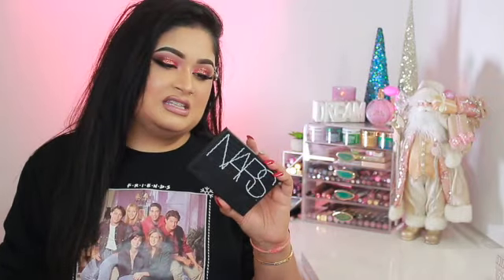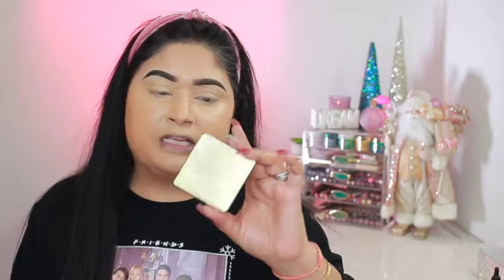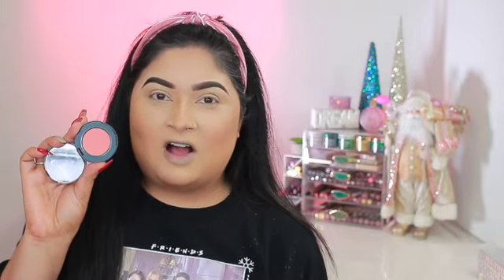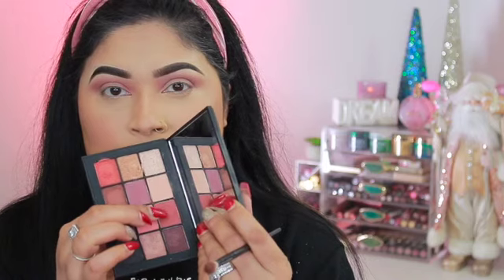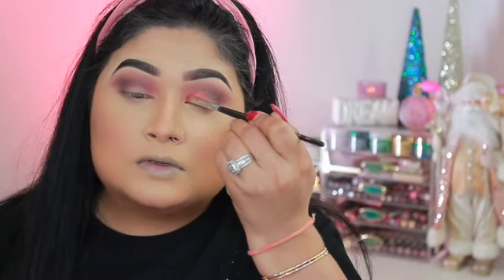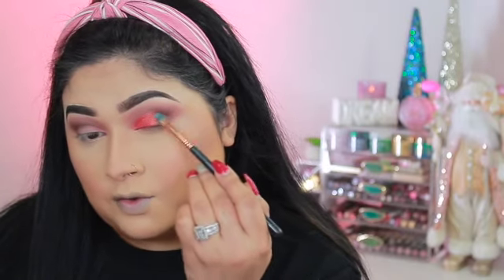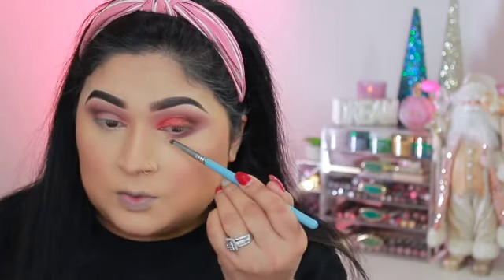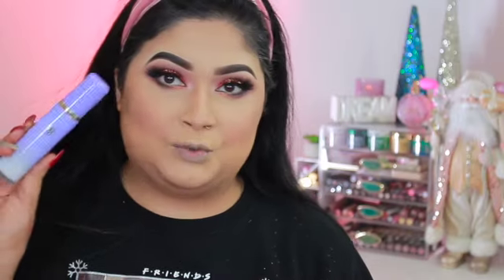Full Face Festive glitter glam makeup tutorial using NARS extreme effects palette